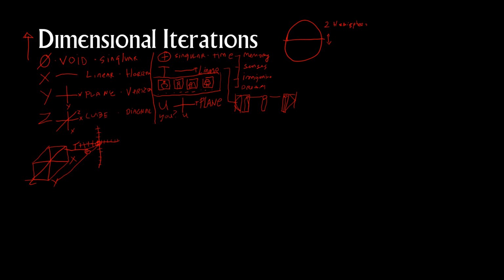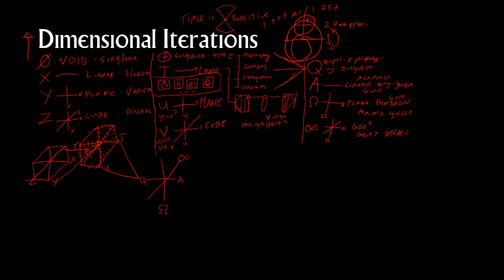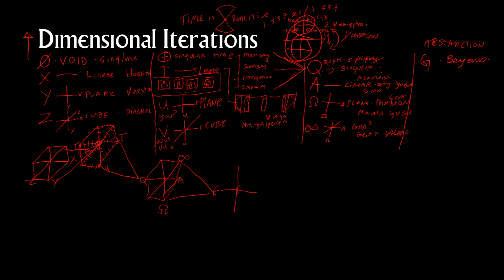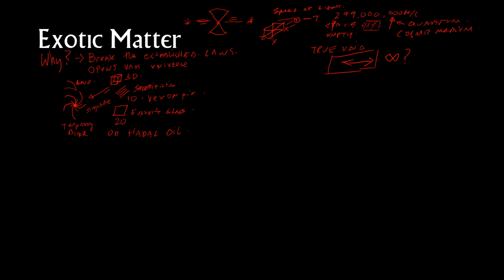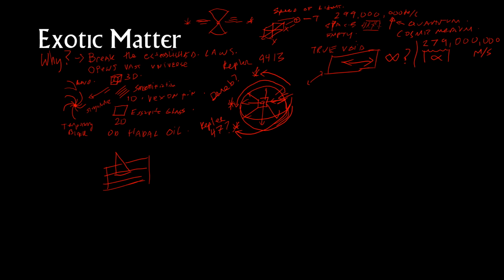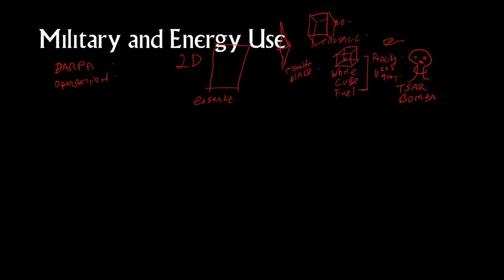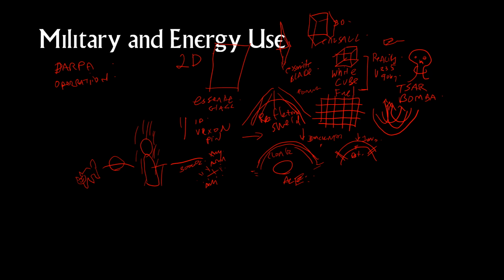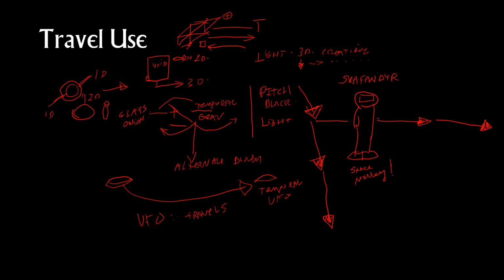Elementary Yondtian Cosmology : the dimensional equator and layers of reality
Discussion on novel theoretical physics, mirrored from Academia site.